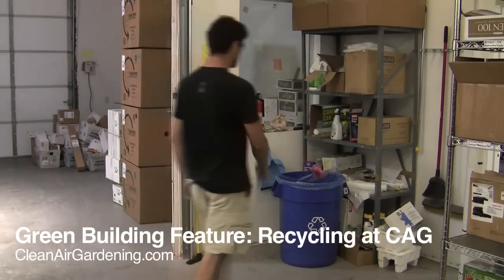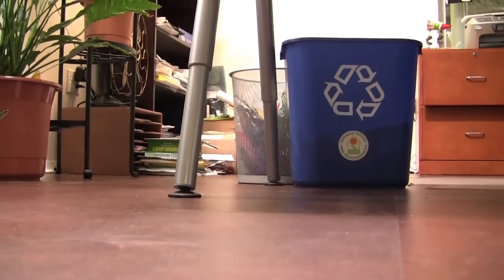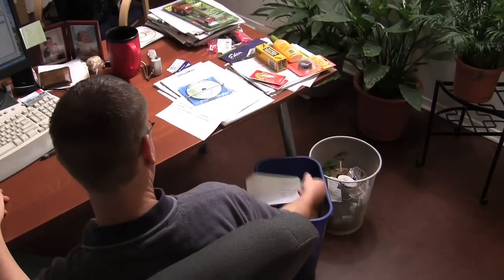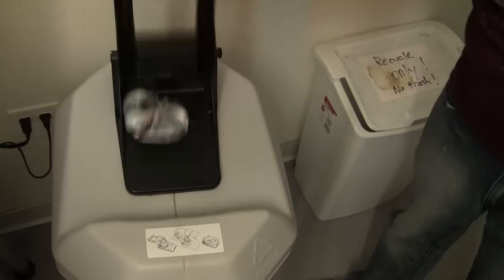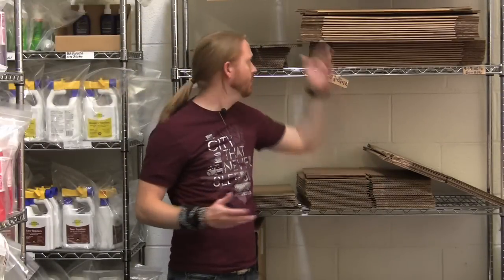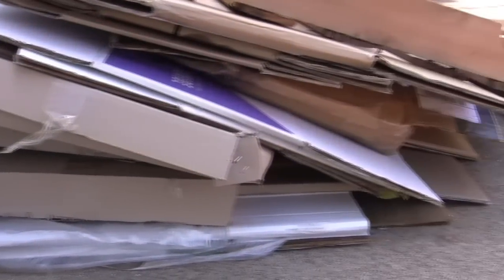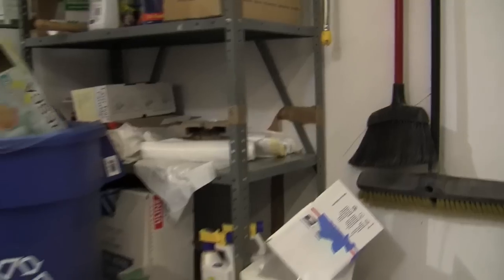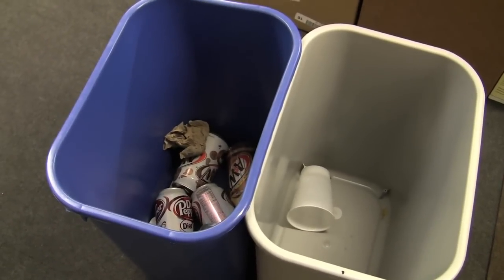Green Building Feature: Recycling System at CAG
Here at Clean Air Gardening, we are regarded as an eco friendly company. You may have seen different features that highlight some of the things that make us an environmentally friendly or "green" company. In this segment, we discuss the recycling system here at Clean Air Gardening - just exactly how in depth it is, and the measures we take to conserve, reduce, reuse, and recycle. We are able to effectively eliminate a lot of waste, and are so successful at this and recycling, we don't even generate enough waste to need a dumpster.

Check it out. It's a pretty in depth look at the office and our efforts to conserve resources and eliminate waste for the planet.